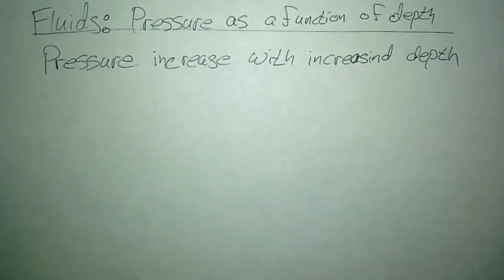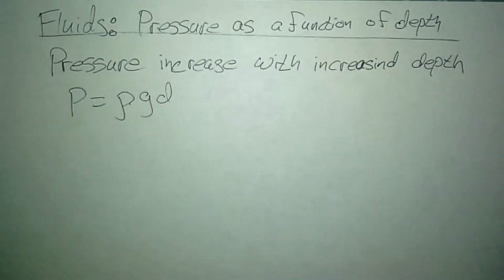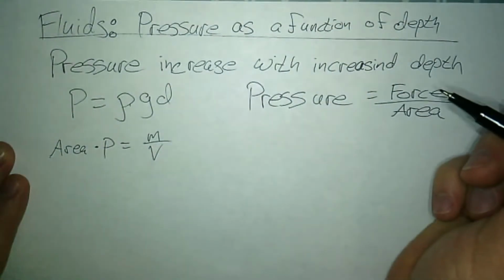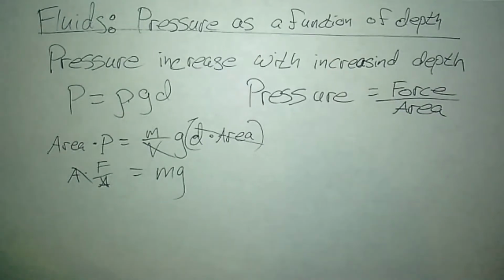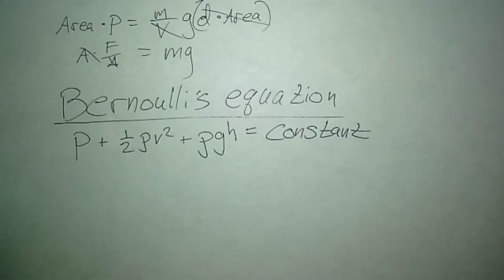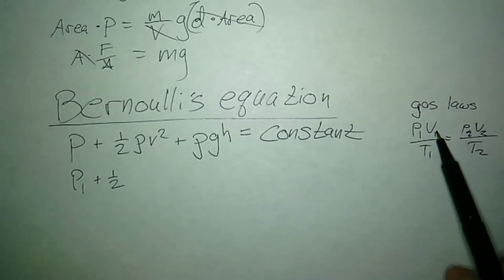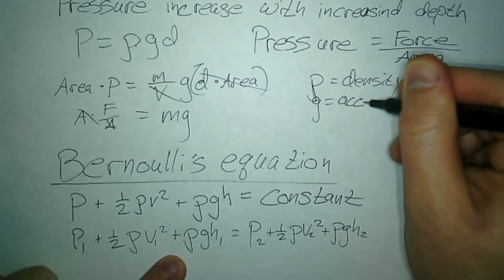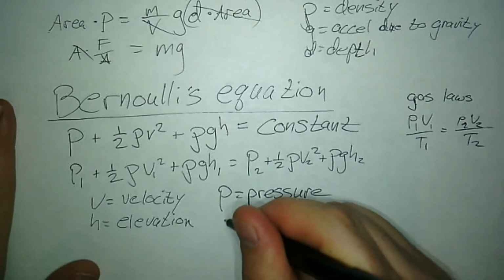Fluids: Pressure Increases with Depth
We learn about how pressure increases with depth and a little about Bernoulli's Equation.